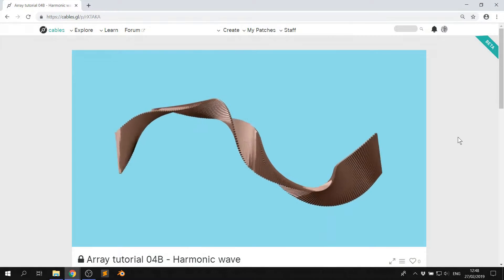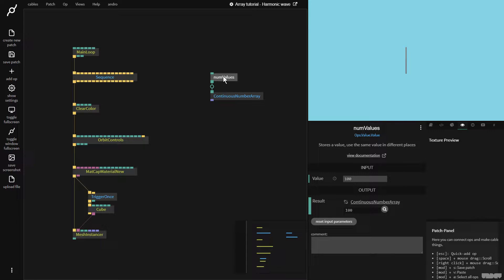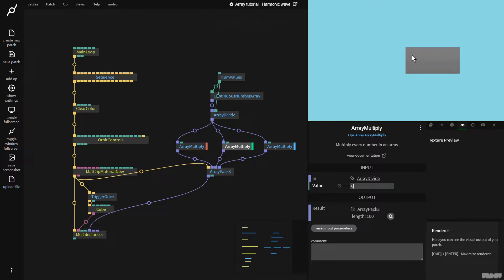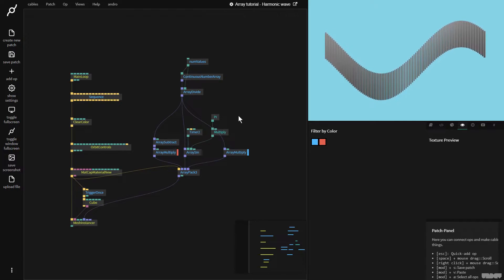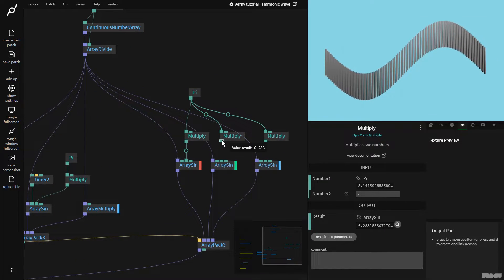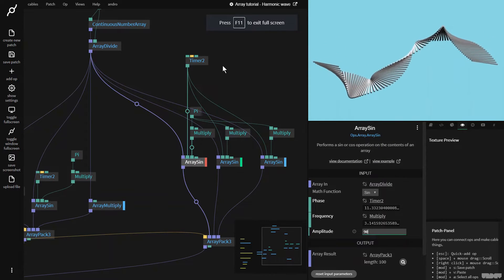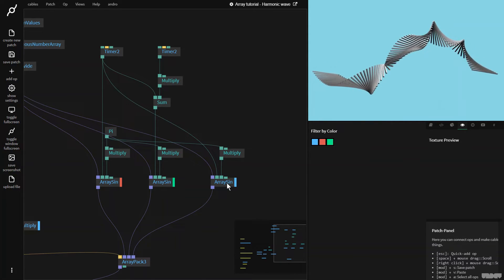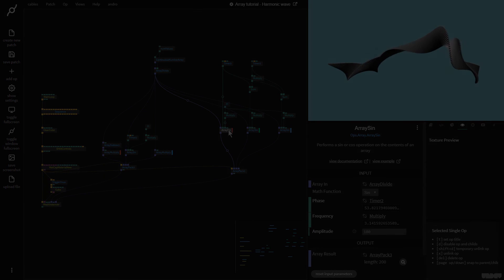Arrays in cables - tutorial 03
Learn how to create a harmonic wave with the meshinstancer and the array ops.